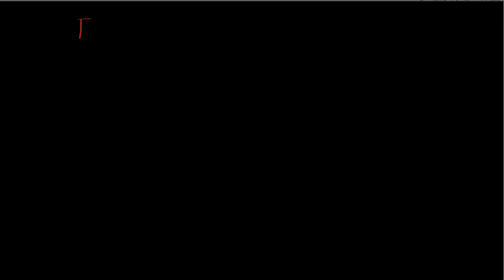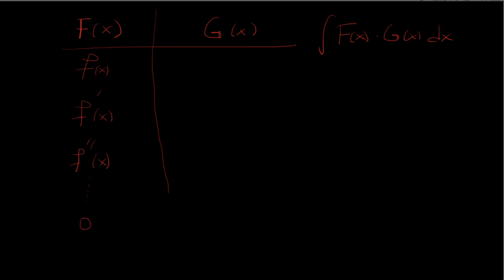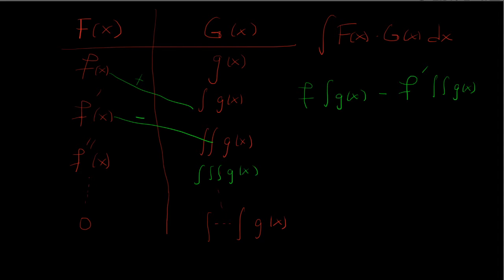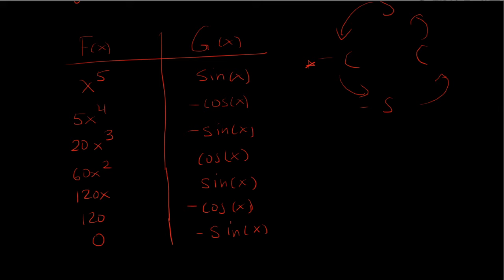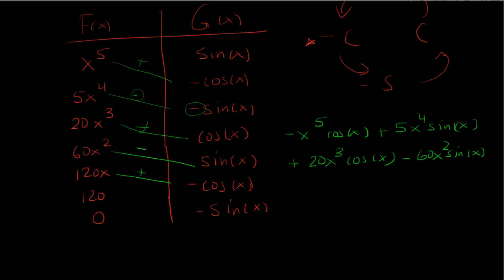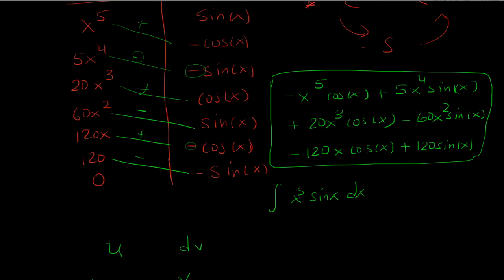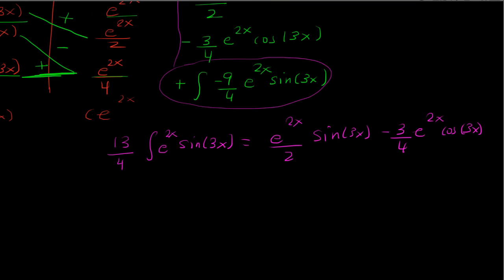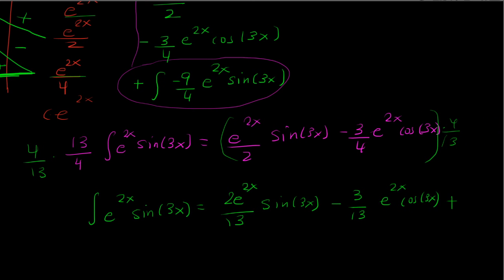Integration by Parts: Tabular Integration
In this video we look at how to do integration by parts by tabular integration.